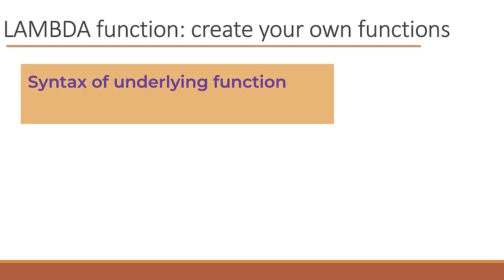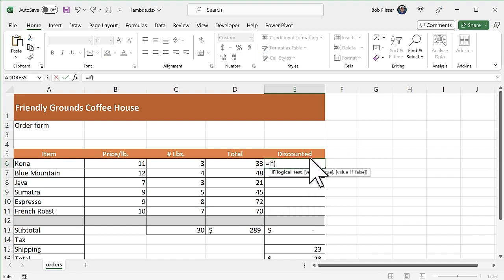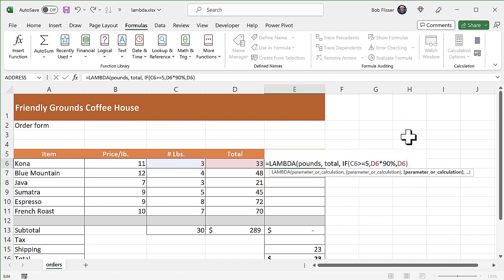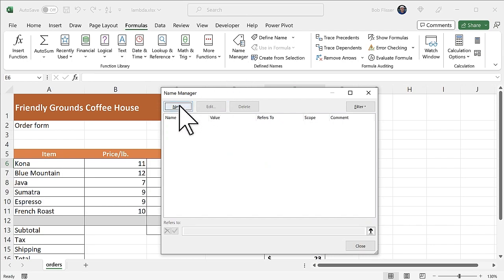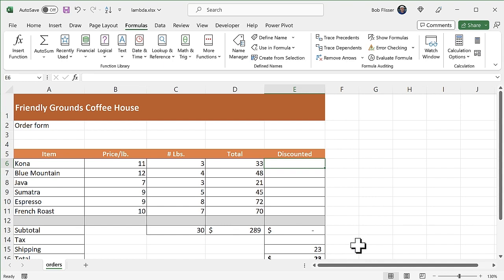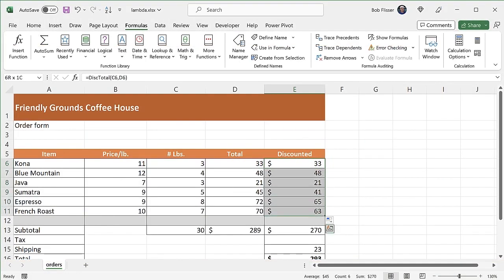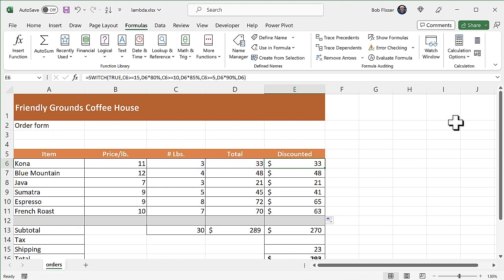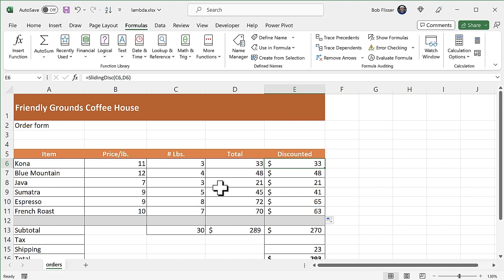Using the Lambda Function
If you want to create your own, custom Excel functions, you no longer have to learn a programming language. Lambda, included in Excel 365 for Windows and Mac, is a function that creates functions. In this episode, we’ll do a simple and a complex example.